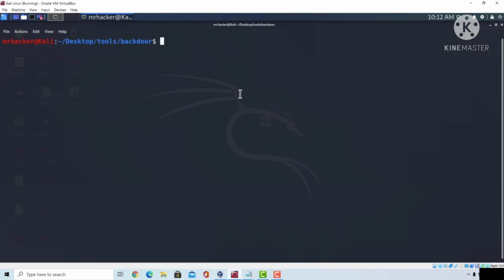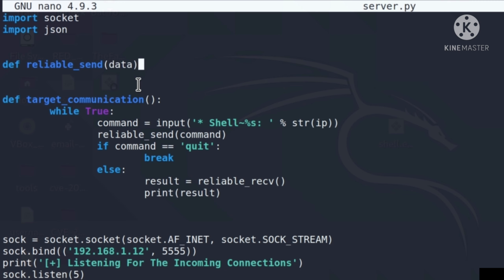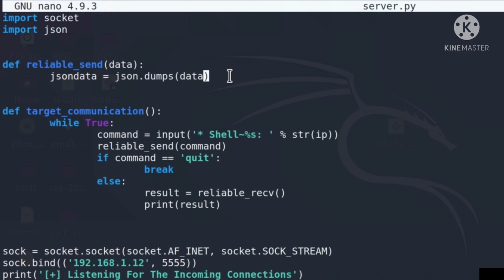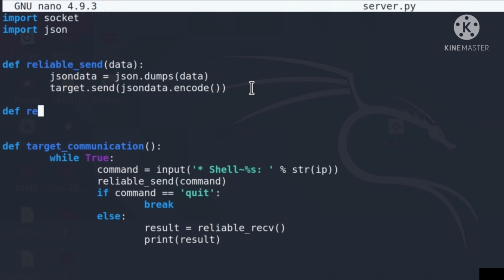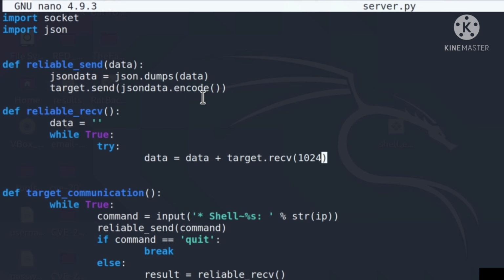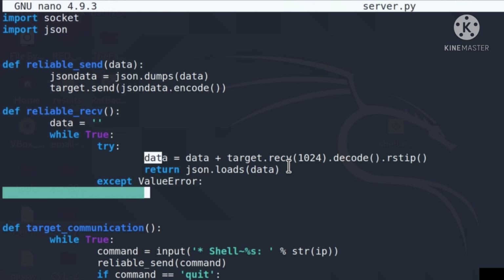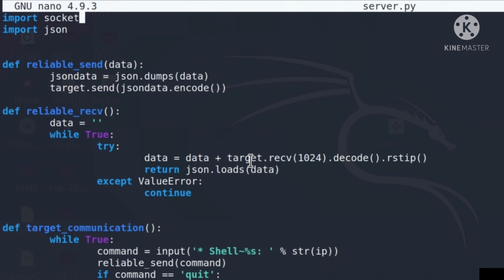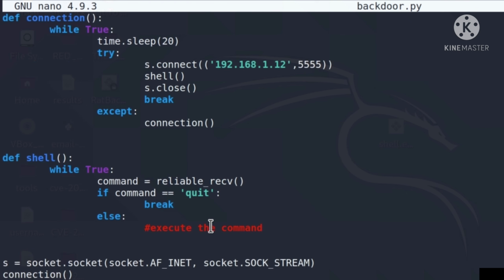Chapter- 12 Complete Ethical Hacking Bootcamp 2022: Zero to Mastery || Part - 4|| Hacker's Guide